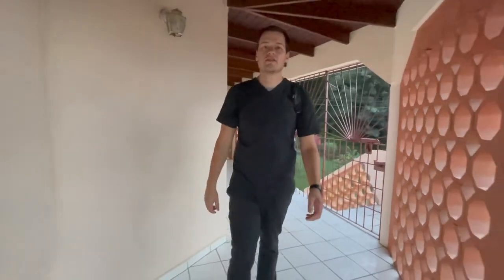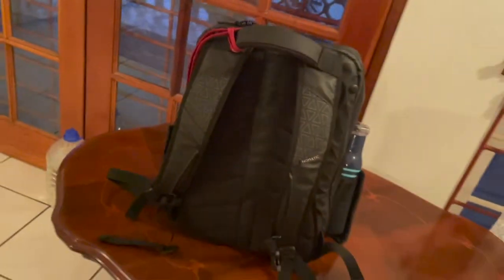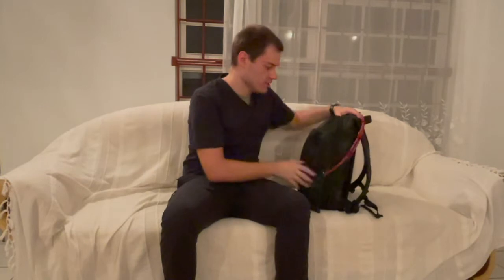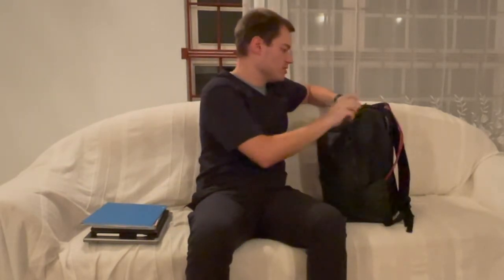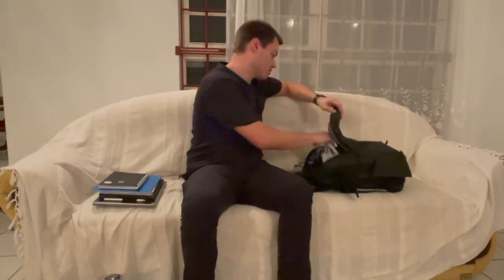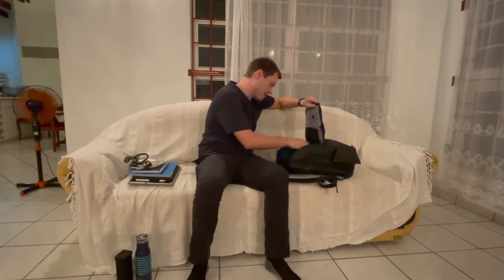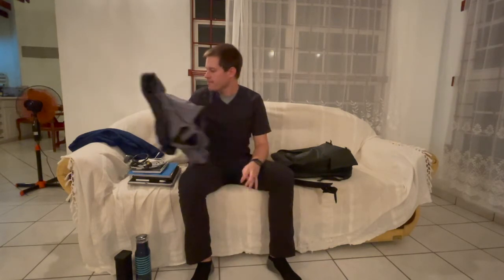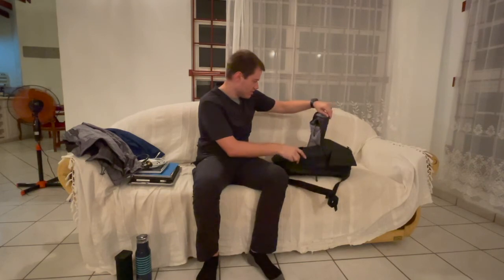WHAT'S IN MY BACKPACK? // SGU Med Student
See what Jacob uses everyday for medical school.